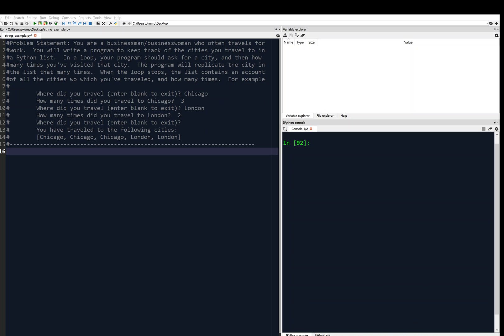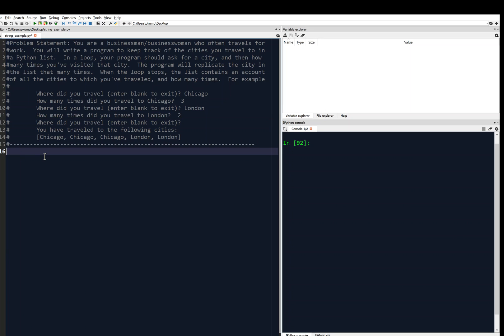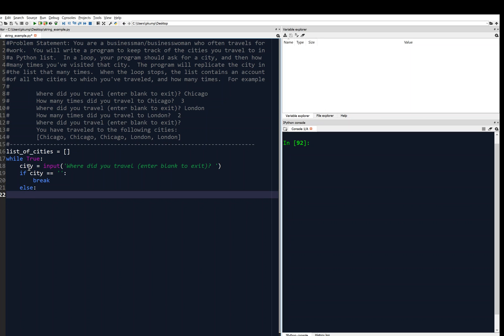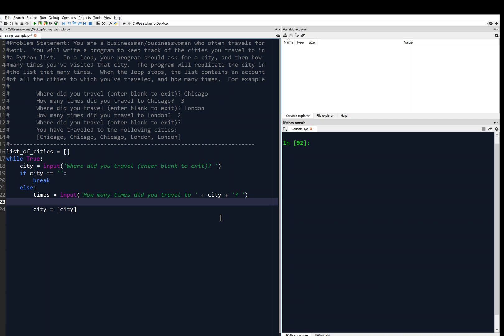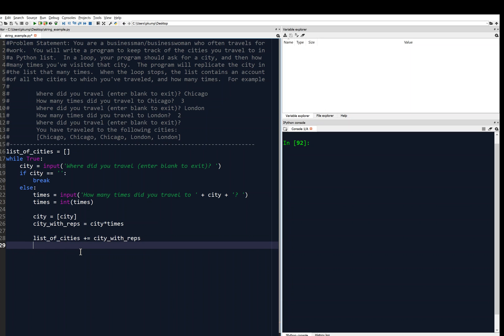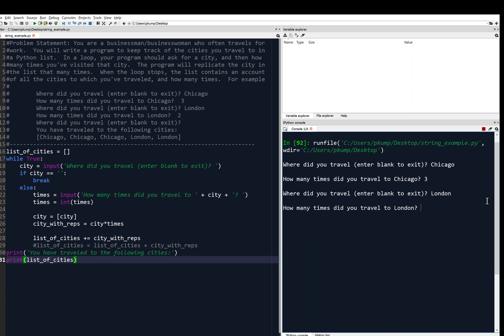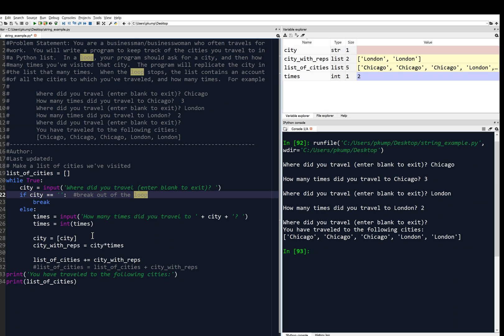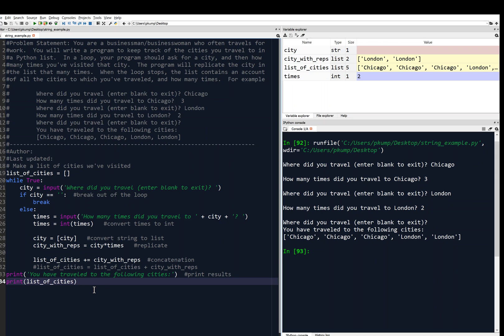4-4: Example: Lists 1